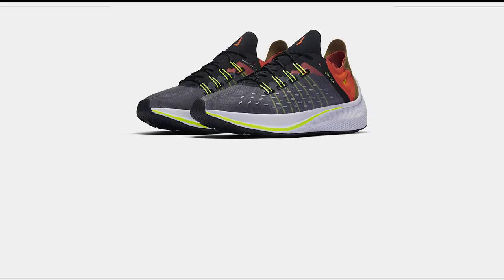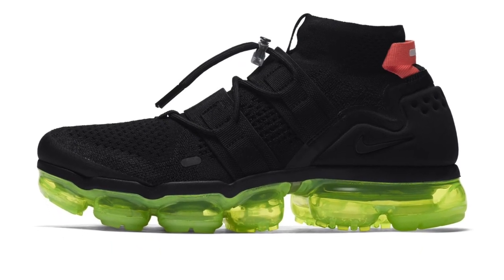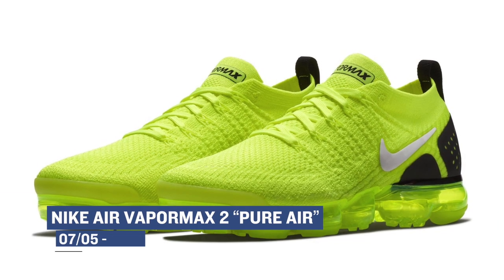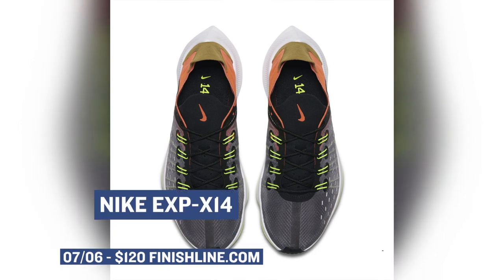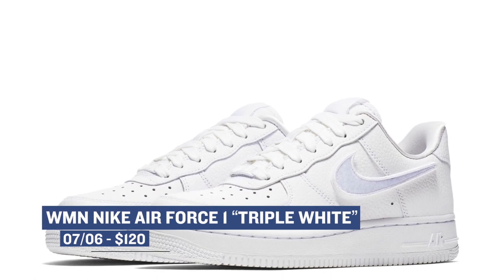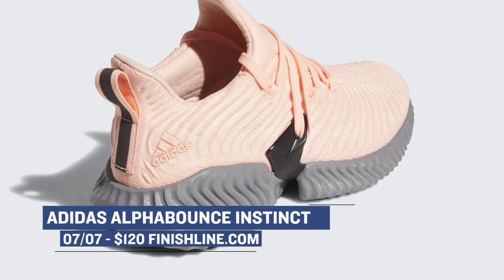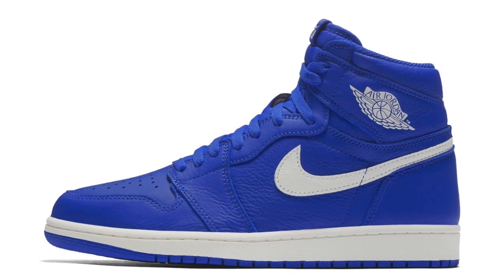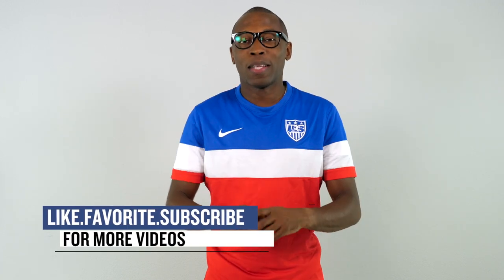A Nike Experiment, NEW adidas, Jordan 1 High OG and More SNEAKERS on Heat Check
Both Nike and adidas are dropping BRAND New Silhouettes this week and of course Jordan Brand has you covered with the Royal colorway of the Air Jordan 1 High OG. See all these sneakers and more on the latest episode of Heat Check hosted by Jacques Slade.

07/05 - Thursday
NIKE EPIC REACT FLYKNIT “mens and womens” ($150) -
Nike Air Vapormax FK Utility “Black” ($225) - Finishline.com
Adidas Deerupt “4 Colorways” ($100) - Finishline.com
Nike Air Max 1 Premium “Desert Camo” ($130) - Nike.com
Nike AIR VAPORMAX 2 “PURE AIR” ($190) - Nike.com

07/06
Nike EXP-X14 “5 Colorways” ($120) - Finishline.com
New Balance 990V4 ($170) - Finishline.com
Adidas PureBoost Go LTD “Core Black” ($140) - Finishline.com
WMN Nike Air Force 1 “Triple White Velcro Swoosh” ($120) - Nike.com
Nike AIR MAX 1-100 “JDI” ($140) - Nike.com
adidas Originals F22 Primeknit “Black” (140 ) - adidas.com

07/07
Adidas AlphaBounce Instinct “5 Colorways” ($120) - Finishline.com
Adidas Alphabounce Instinct Clima  ($120) - Finishline.com
Adidas Yeezy 500 “Utility Black” ($250) - adidas.com
Air Jordan 1 Retro High OG “Royal Blue” ($160) - Finishline.com